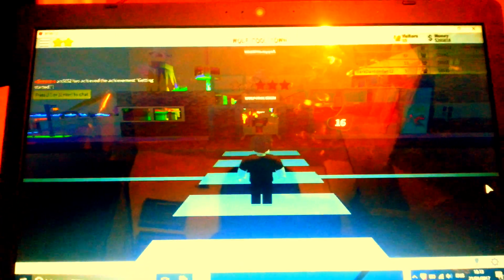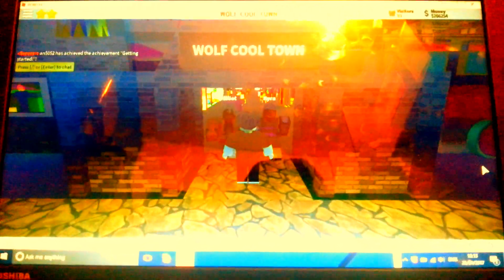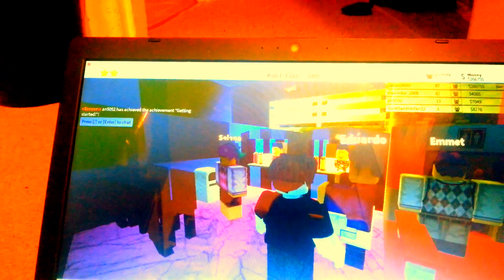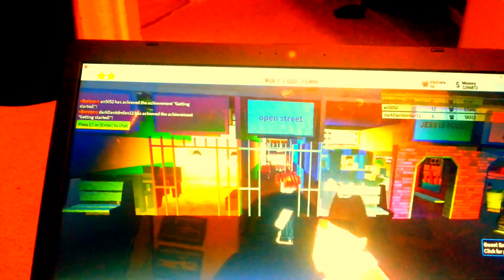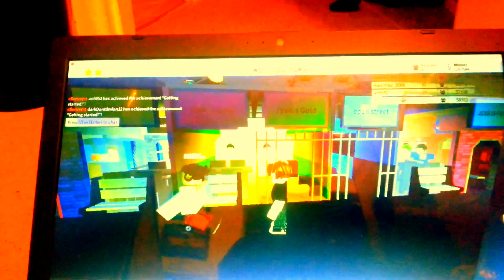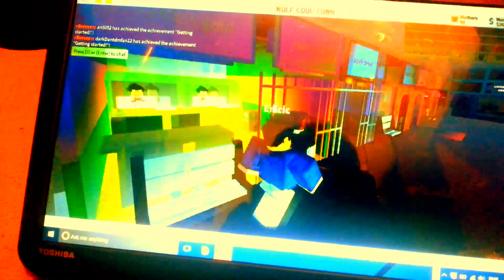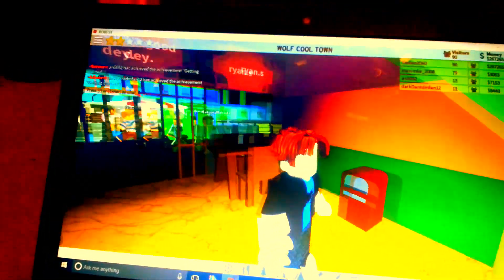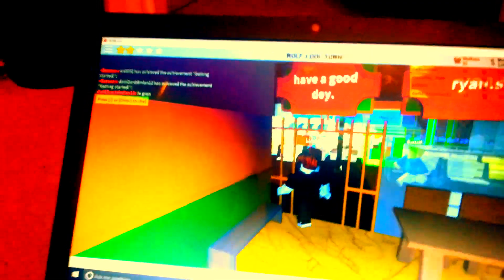Wolf cool town 3D episode 1.